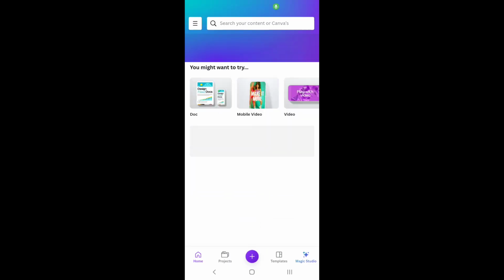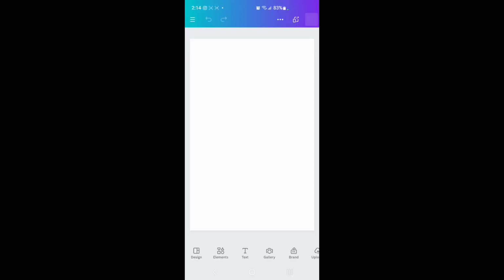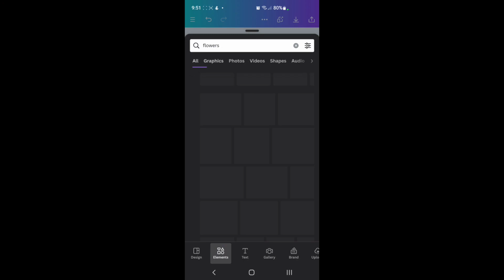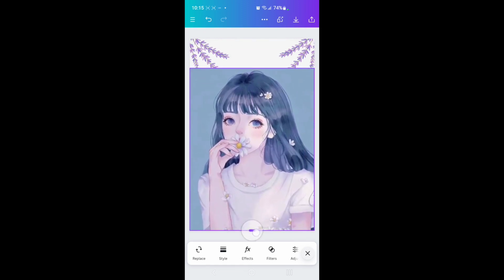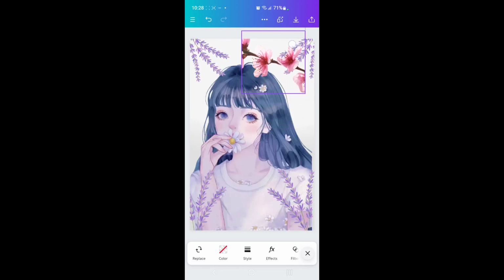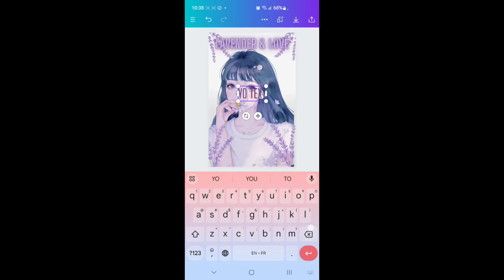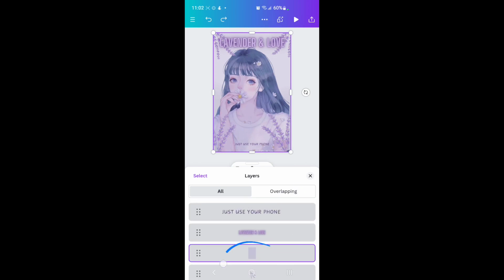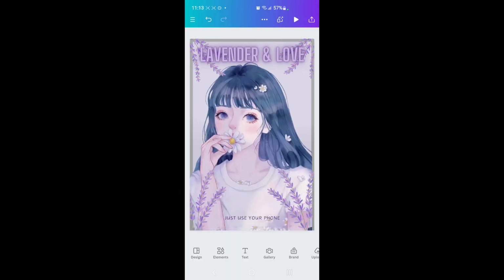CANVA TUTORIAL FOR BEGINNERS | CANVA 2024 | The Only Tutorial You Need Part 1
I have decided to make 2 Canva tutorials.

The first one will be me showing you how to build a page from the ground up using layers or elements.

The second one will be me showing you how to edit a template.

This is the first one. I hope it is helpful.

Timestamps:
04:01 - Tour of Canva App
11:55 - Tour of Blank Create Page in Canva App
13:38 - 1st layer of Canva design: Background
14:22 - Choosing a Background for your Canva Project
15:11 - Editing your Background on your page in Canva
15:33 - How to Flip items in Canva
16:15 - 2nd Layer of Canva Design: Adding a Graphic
18:26 - How to Search for Elements in Canva
19:15 - How to put the Graphic on the Page in Canva
20:41 - How to Resize, Rotate, and Flip Graphics in Canva
24:49 - How to adjust the Transparency of an item in Canva
25:09 - 3rd Layer of Design: Photo
25:32 - How to Search for Photos in Canva
26:07 - How to Adjust photos on the page in Canva
27:27 - How to Remove the Background of a photo using BG Remover in Canva Magic Design
28:24 - How to Move items from the front of other items on the page to the back of other items on the page in Canva
30:45 - Difference between Grids and Frames in Canva
31:12 - How to fit an image into a Grid in Canva
31:41 - How to use Frames in Canva
32:47 - How to put an image into the Frame in Canva
34:28 - How to Delete only the image in the Frame in Canva
34:56 - How to use the Draw Tool in Canva
37:03 - 4th Layer of Design: Adding Text
39:32 - How to Change/Choose the Fonts in Canva
39:50 - How to Change/Choose the Colors in Canva
40:30 - How to Create Custom Colors in Canva
41:11 - How to use a Text Box in Canva
42:12 - How to Change Multiple Fonts at once in Canva
42:49 - How to Adjust Font size in Canva
44:09 - 5th Layer of Design and Extras
44:23 - How to Animate items on the Page in Canva
45:27 - Testing the Animation by Playing it
46:13 - How to add Shapes on the Page in Canva
48:44 - How to see all layers of the page and jump from layer to layer in Canva
45:50 - How to add Borders, adjust the weight of the lines, and round the corners
52:29 - How to Select Multiple Items on the Page in Canva
53:06 - How to Group items on the Page in Canva
53:35 - How to Lock items on the Page in Canva
54:53 - How to Download Your Design in Canva
55:14 - Downloading Options in Canva
56:41 - Outro